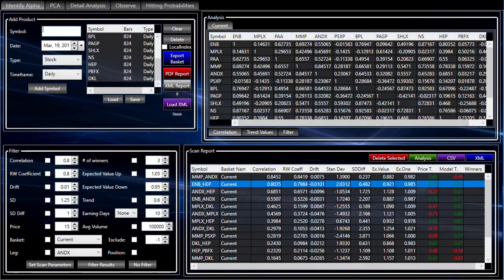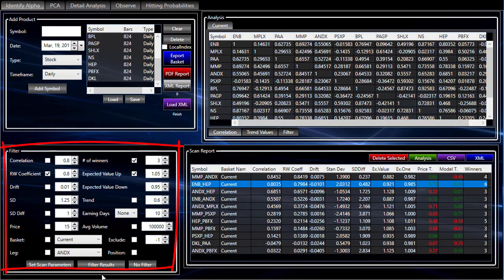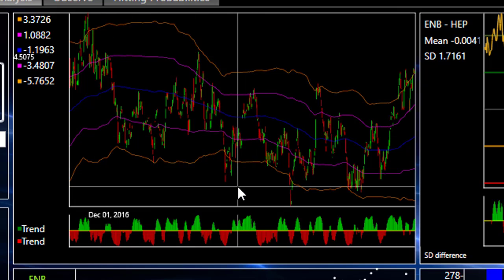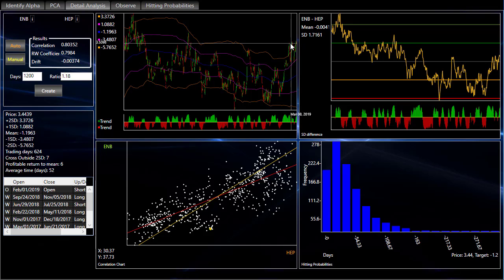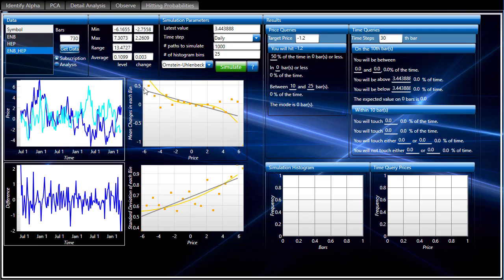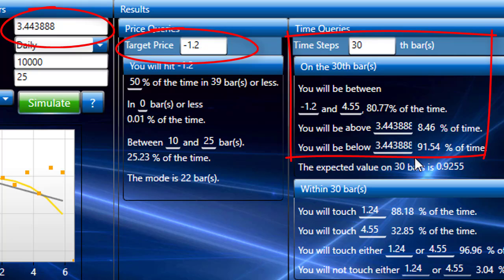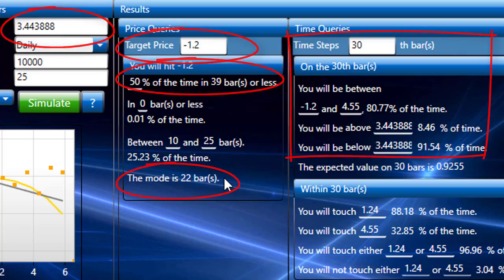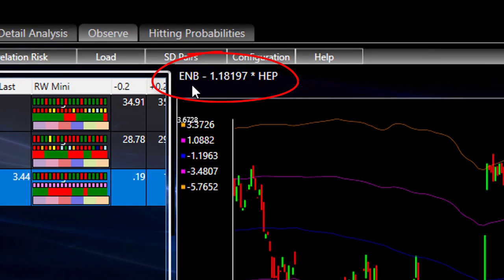Pro trading ideas - Relative value - March 19, 2019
Start trading like a pro today!

In addition to adding alpha, relative value trading, done properly, removes most of the risk that can keep swing traders awake at night.  Using techniques normally only found at the institutional level we look at the market and try to give you at least one good trade idea daily.  Take technical analysis to a whole new level!